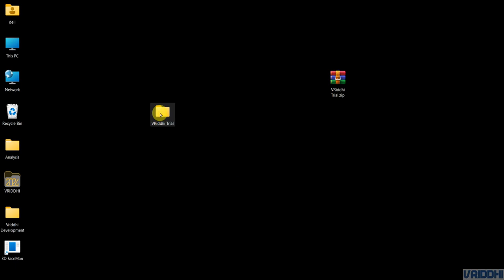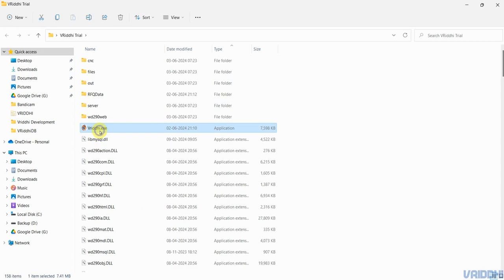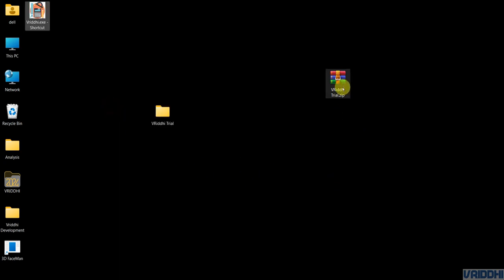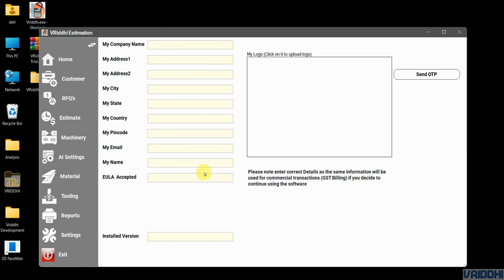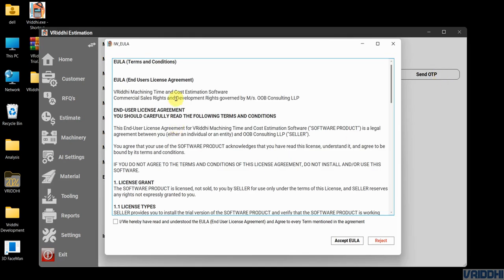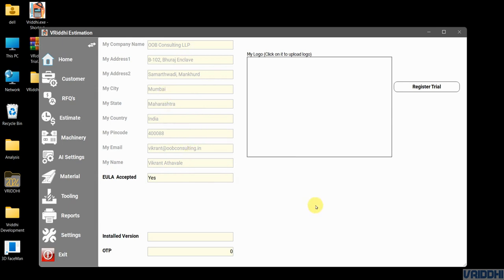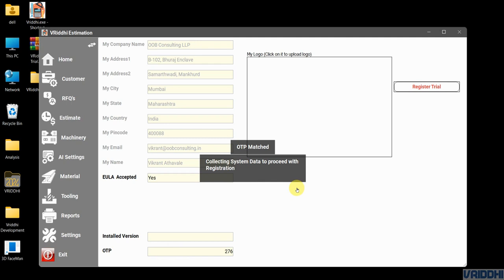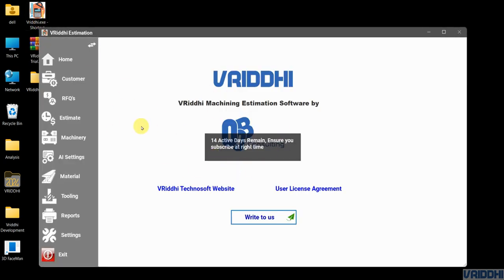Installing VRiddhi Machine Shop Cost Estimation Software